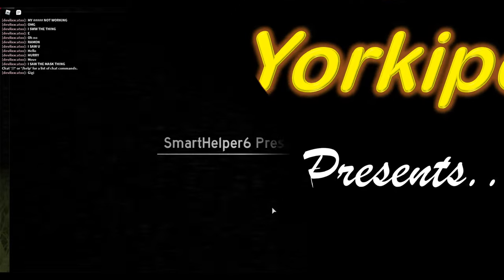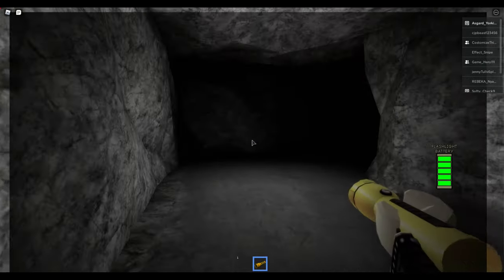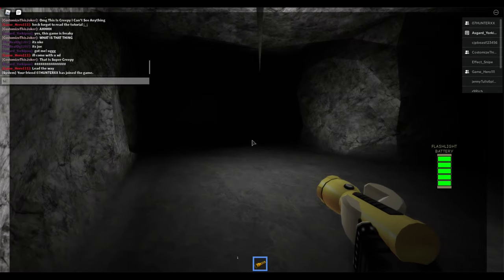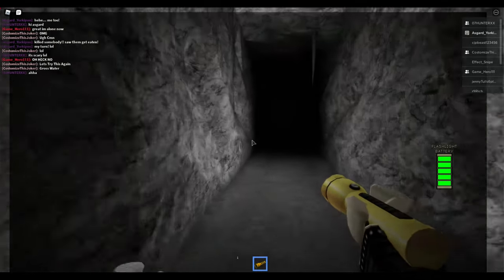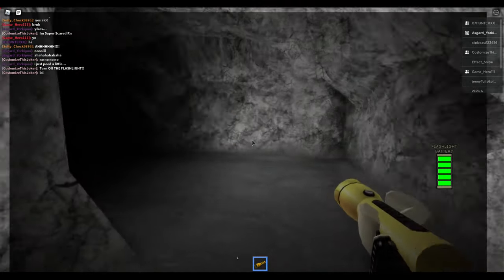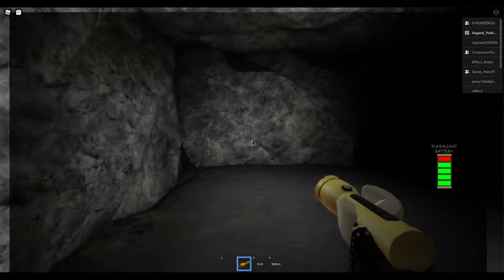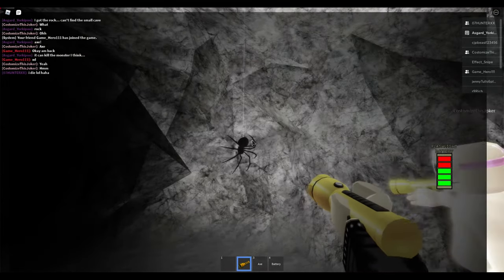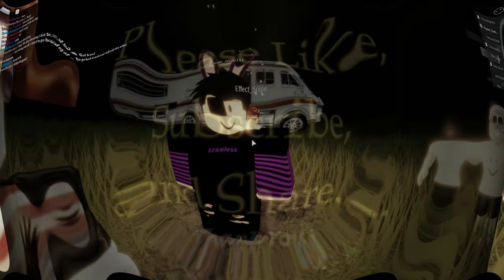Roblox The Maze | How To Escape? And What Is The Axe For?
Playing Roblox The Maze and working to figure out how to escape.  I figured out what the rock was for, and I thought I new what the axe was for... So I was right about the rock, but wrong, I think, about the axe.

Either way I am playing The Maze!  There was a recent update to the game and I decided to check it out - come hang out with me as I get terrified playing in the maze with other subscribers!

How do you escape The Maze!?  Imagine if the game had a player controlled monster in it!

The Maze is a scary place.  Go down into a cave in the ground, try and find a way out, and hope you can do it before your flashlight's battery runs out or you get killed by one of the strange monsters!

BECOME A FOLLOWER AND JOIN ME IN GAME WHEN YOU SEE ME PLAYING!  HERE IS A LINK TO MY ROBLOX

Let me tell you about Roblox.

Roblox was first released back in 2006, and like Minecraft and Fortnite, Roblox has managed to amass a huge player base.  While Roblox was originally geared towards a younger age group, people off all ages play it.

Roblox is not like the usual game you buy in a store or download, it is in fact a content creation ‘platform’.  It was designed for anyone willing to create of their own and share with people online, and it was also made for people to come find those player created games and to play them.  Many you can play alone and many can be played with others; friends, family, or strangers.  Roblox is great for making new friends!

One of the main draws for players of Roblox is that it offers thousands of free user creator content games, called worlds.  All the worlds are created by other players and are there to explore and have fun in.  Now, not everything is free.  Some items can be purchased while in game to help get a little more from the game you are playing, but those item purchases are not usually necessary and are mostly cosmetic for the players.

The Roblox game worlds you can play in are limitless.  There is really something for everyone, child or adult.

People can even create content and earn an income for their efforts on the Roblox Platform.  If gaming and creating is your thing, and maybe even making an income doing it, then you should check into Roblox.